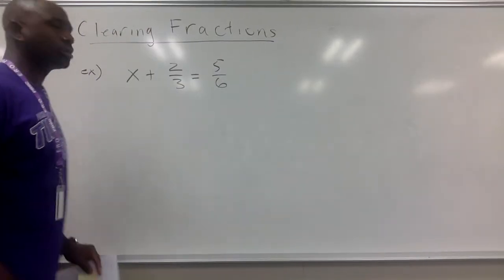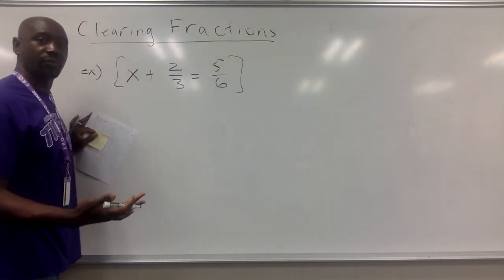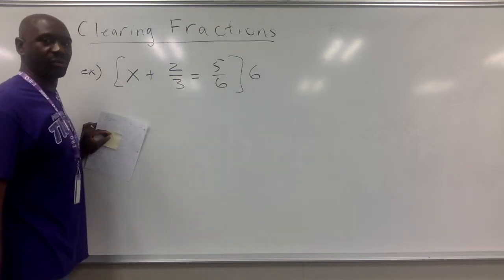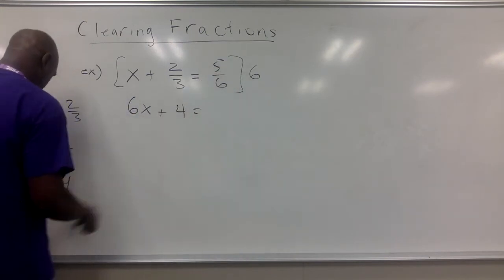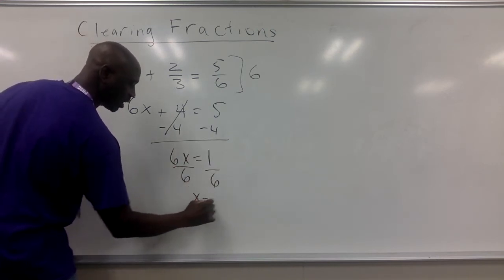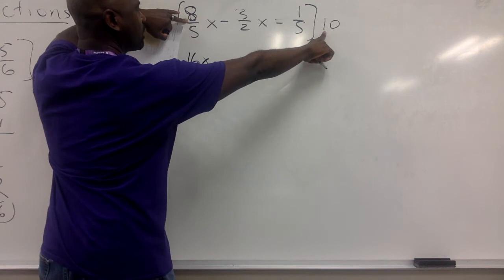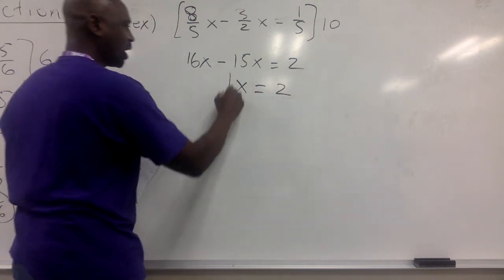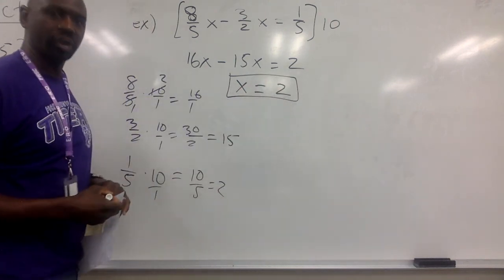Solving by Clearing Fractions